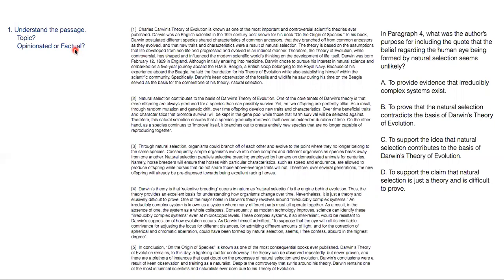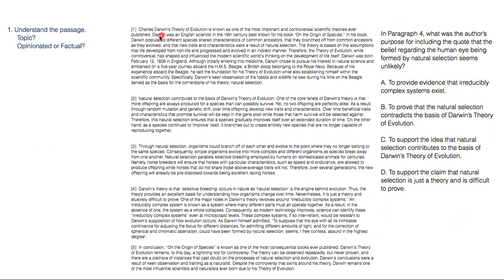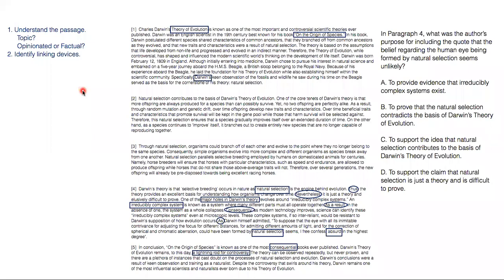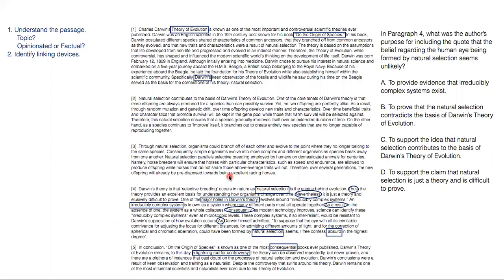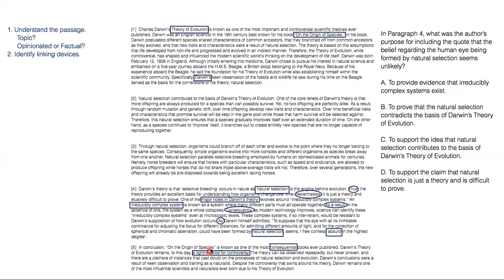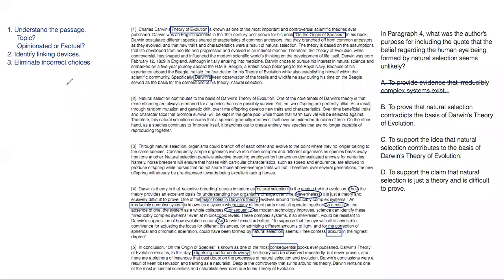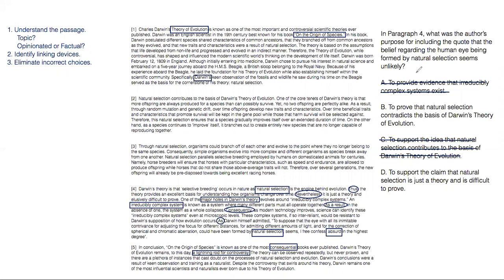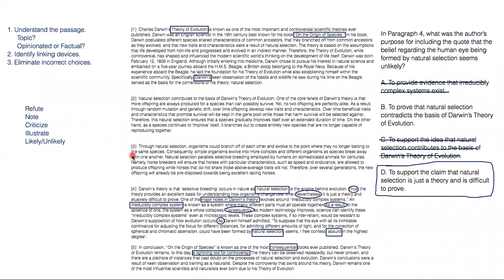TOEFL Reading Question Type Lesson - Purpose